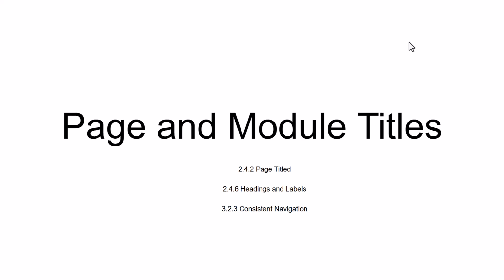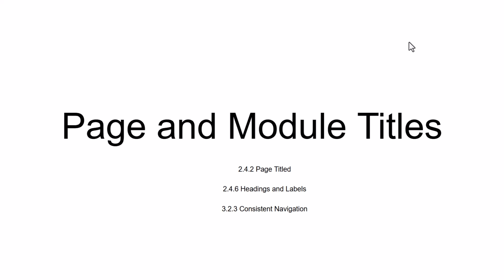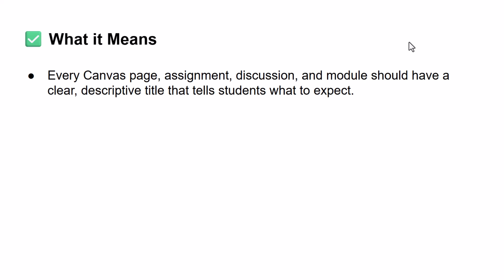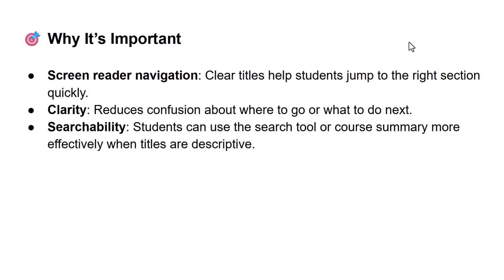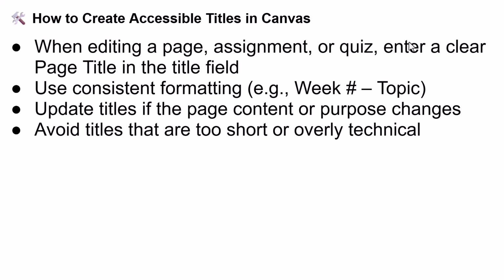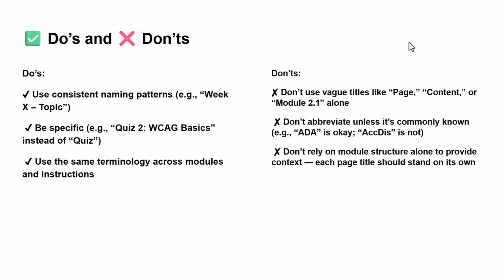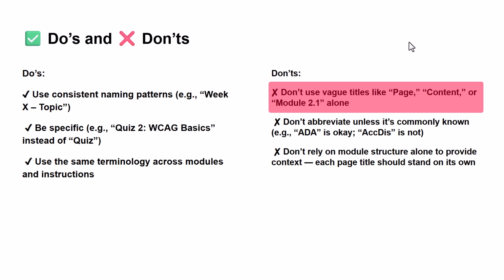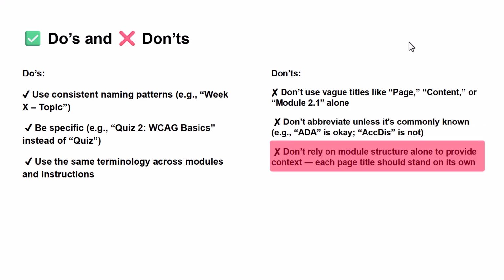Naming Conventions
This video will discuss naming conventions and how to use them to create accessible content.

Accessibility Series Photo
Photo by Yasmina H on Unsplash